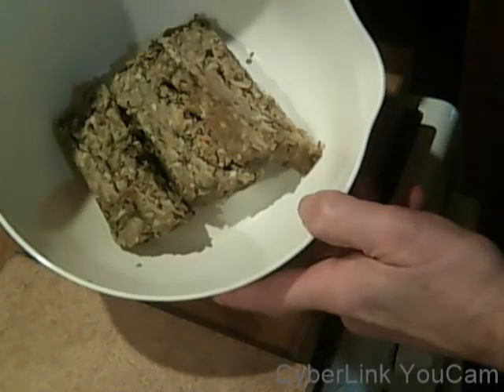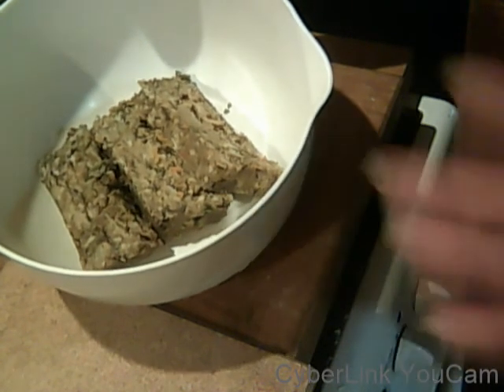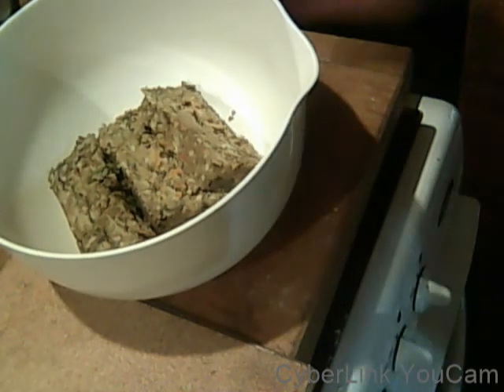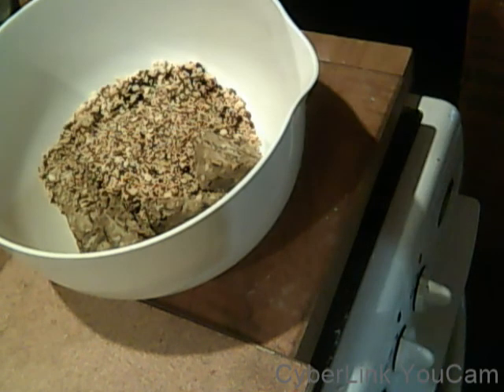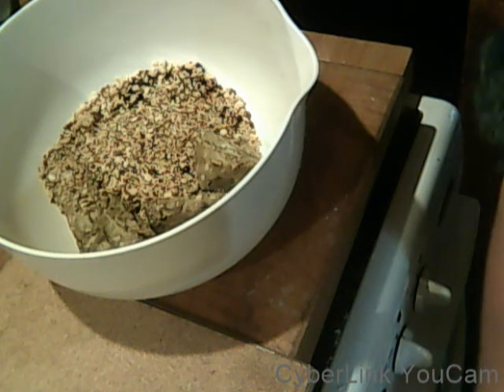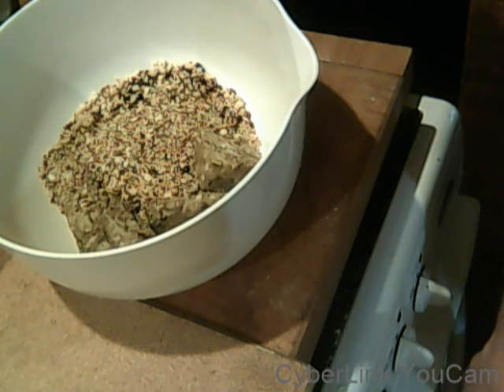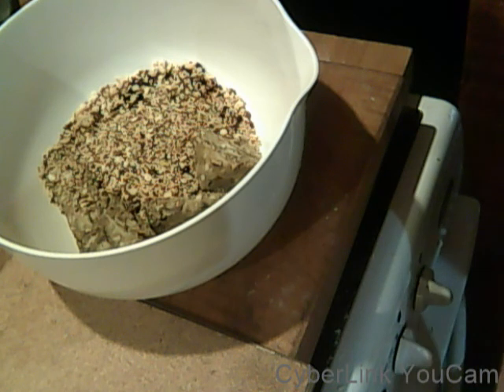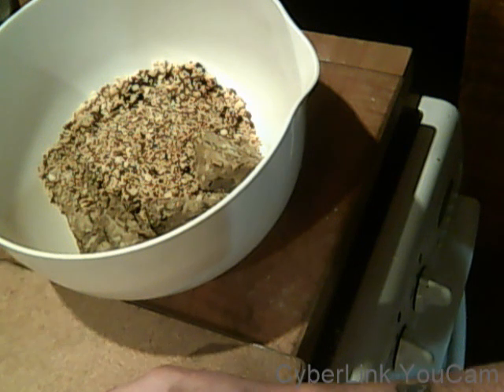From press cooked roll to sausage